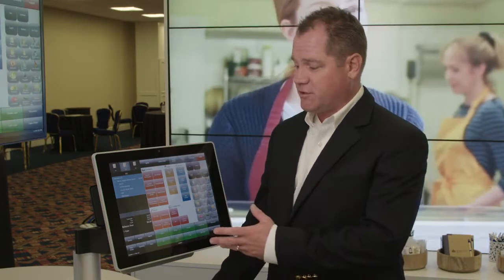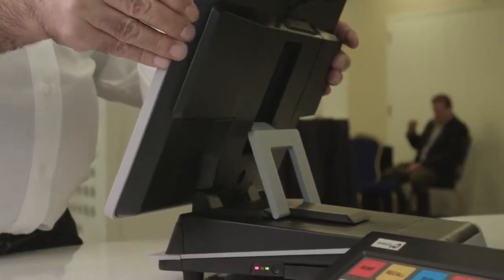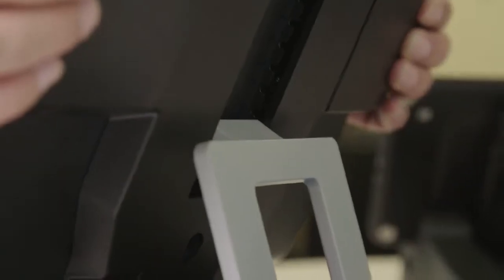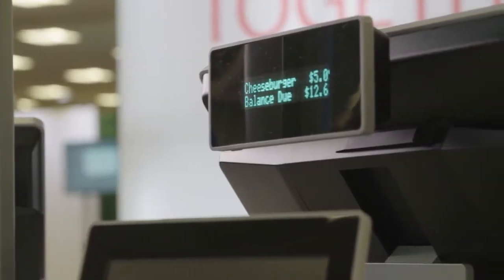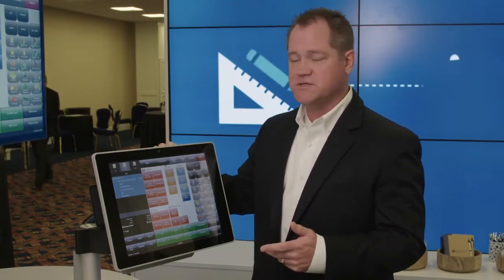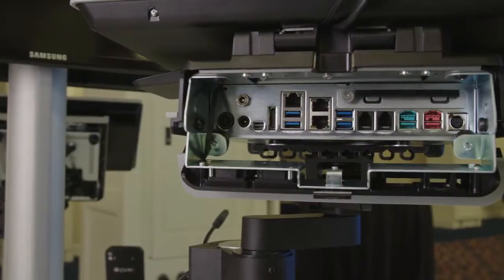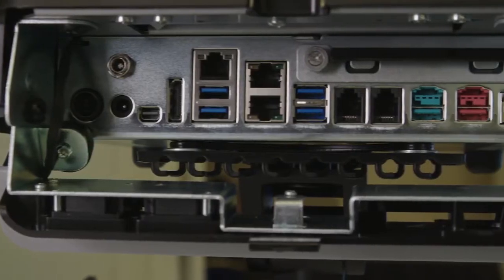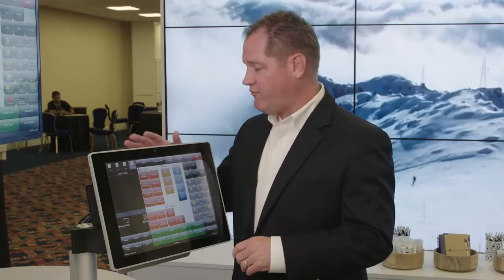PAR EverServ 8000 Introduction at FStec 2015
PARTech, the Global POS Provider for Restaurant Software, Hardware and Services.

PAR EverServ® 8000 Series:
Always a Step Ahead. Future-proof Design. Built to Last.

PAR's sophisticated EverServ 8000 platform is customizable and flexible, allowing multiple configurations with an advanced and modular design. The EverServ 8000 portfolio increases energy efficiency using the newest generation Intel technology. The sleek, modern, small footprint terminal provides all the power you need to run your business.

Using nearly 40 years of experience and expertise, PAR has revolutionized POS hardware design by combining the evolution of the restaurant industry with global customer feedback to unveil our 8th generation terminal.

PIXELPOINT is Amazing, Expert and Awesome POS Software for Restaurant management

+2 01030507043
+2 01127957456